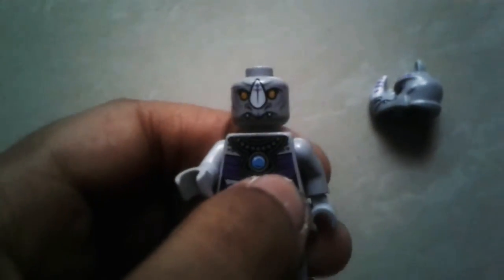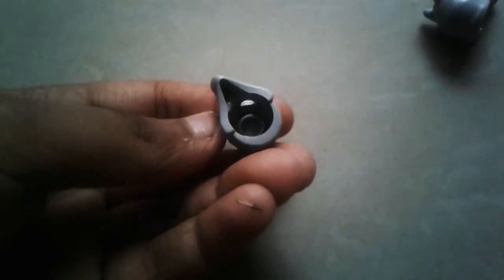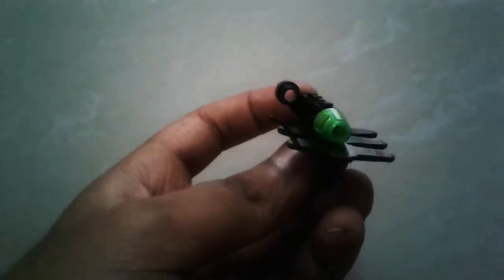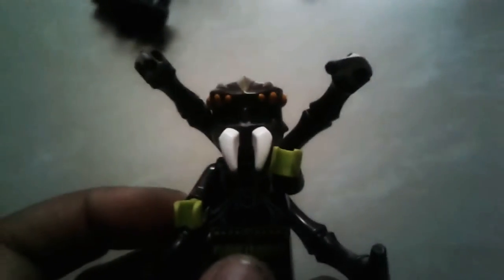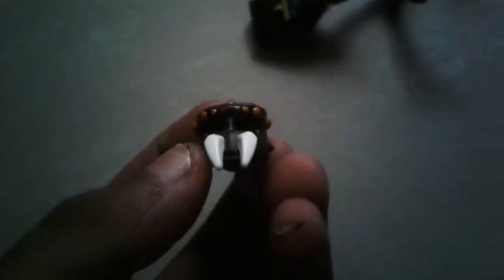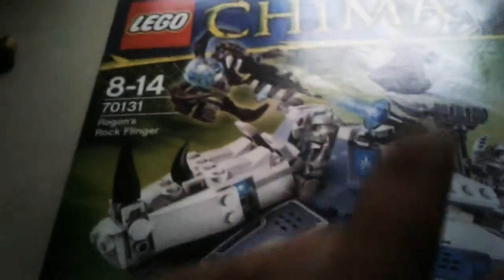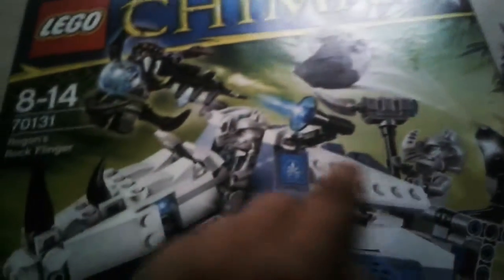My Lego’s ( voice)